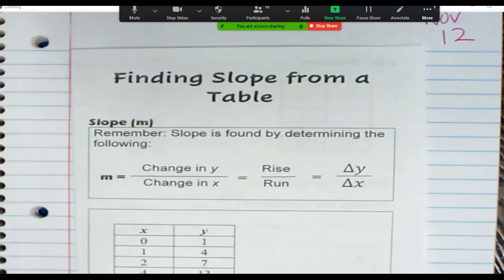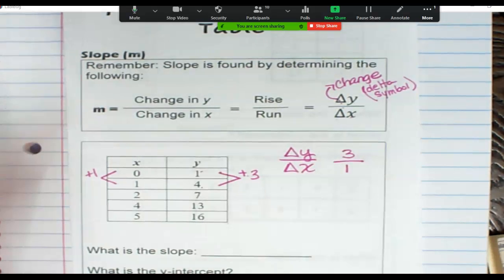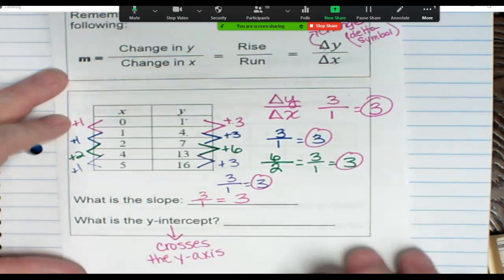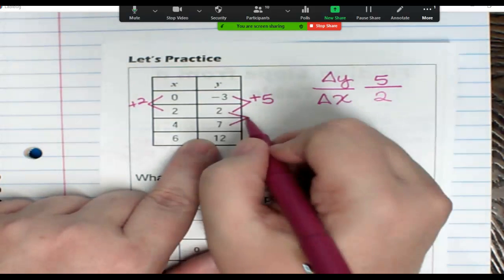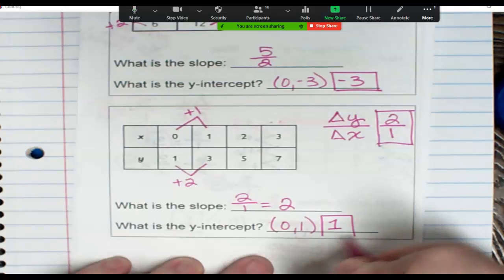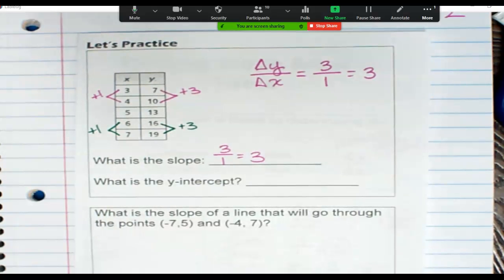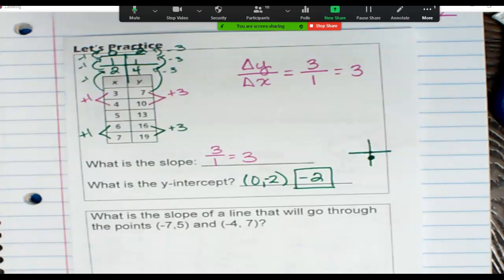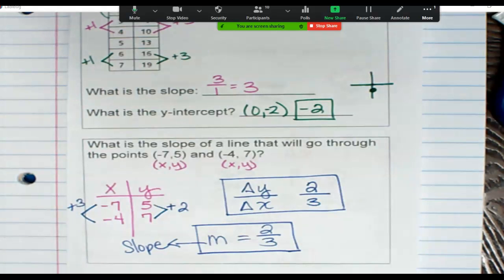Finding Slope from Tables